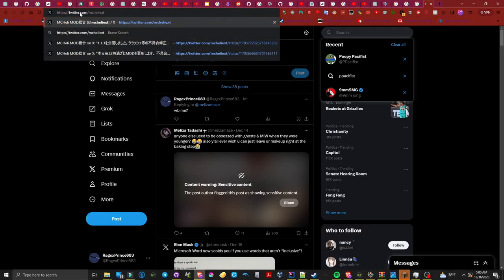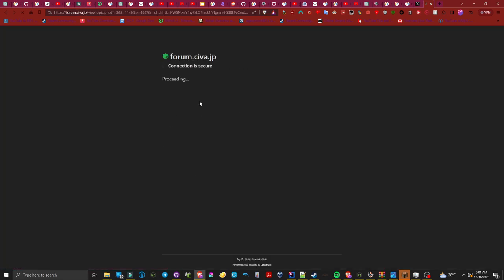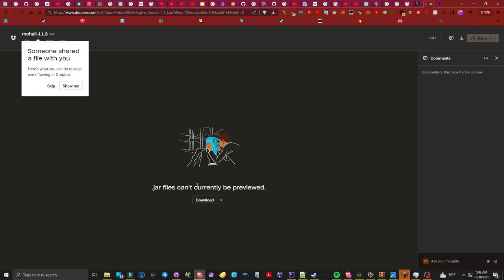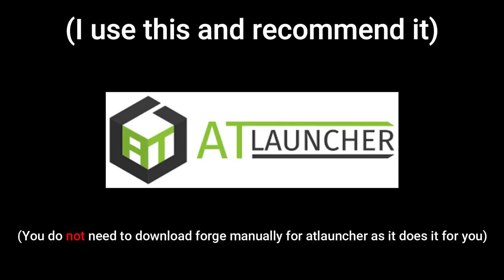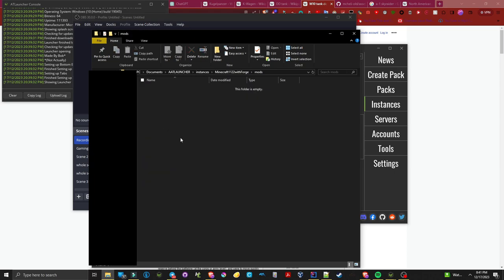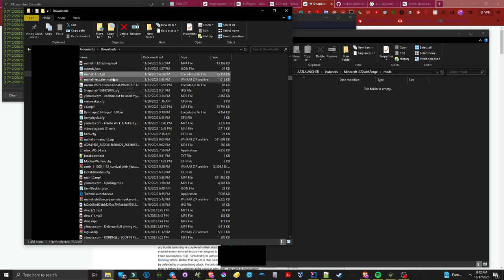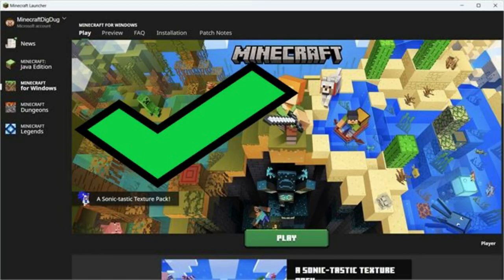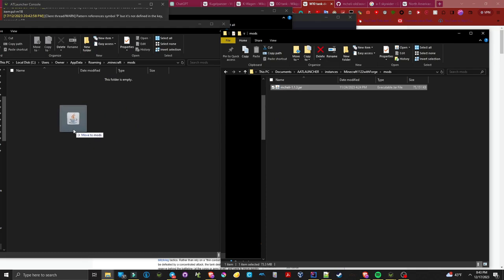How To Install Mcheli Minecraft Mod for Forge 1.12.2 (Mcheli Extends)